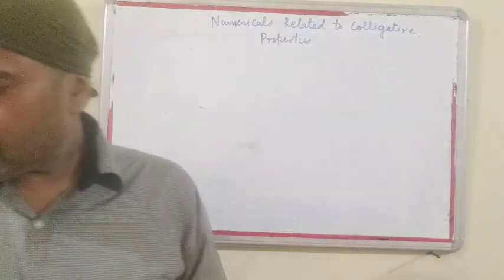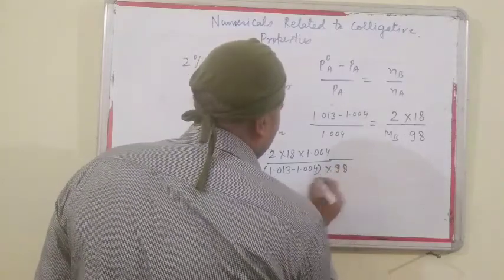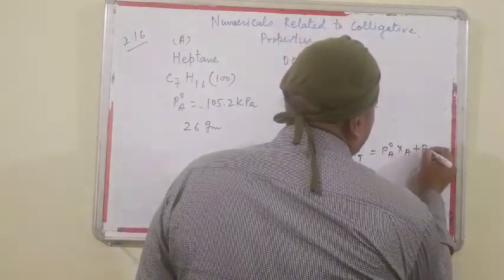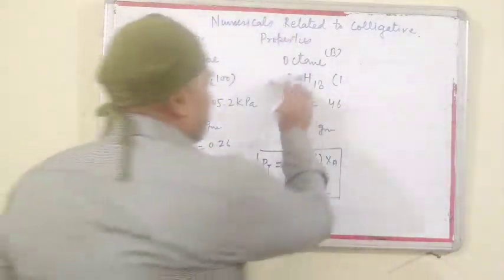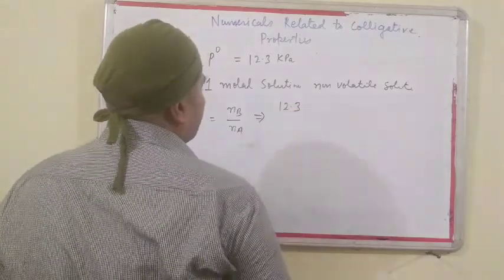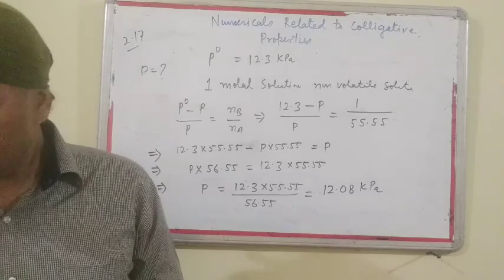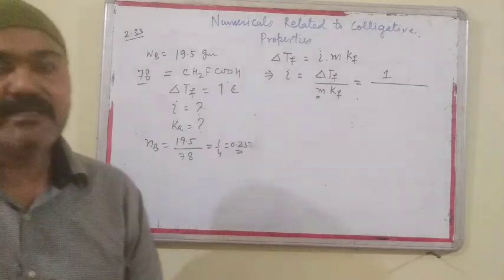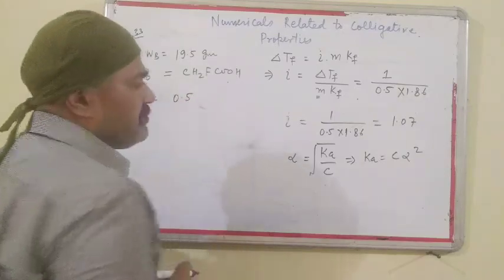CLASS XII/CHEMISTRY/COLLIGATIVE PROPERTIES/Numericals